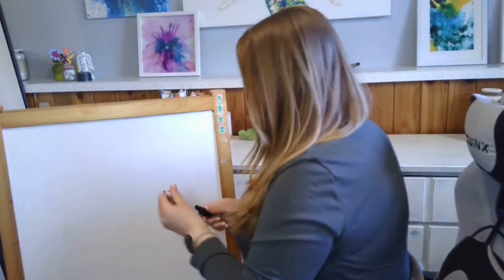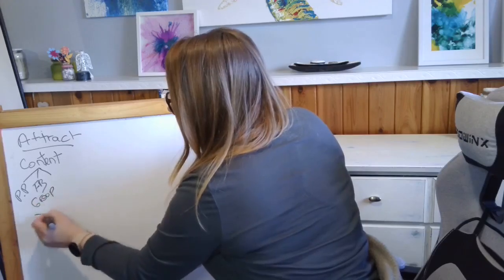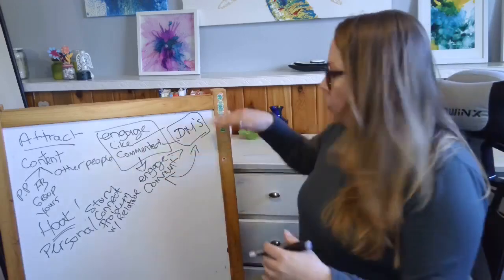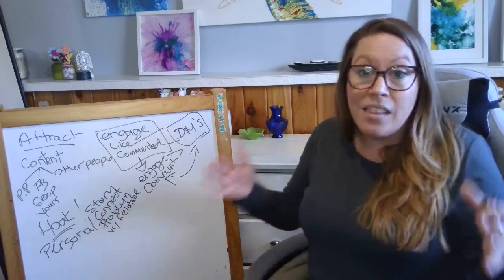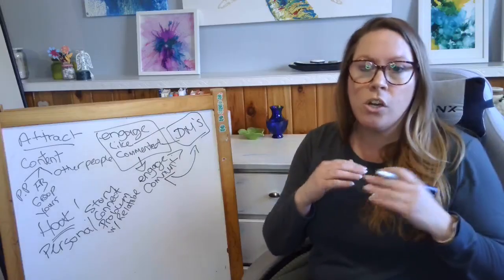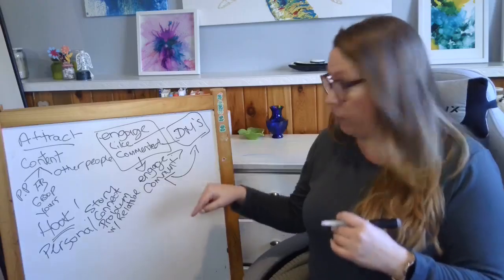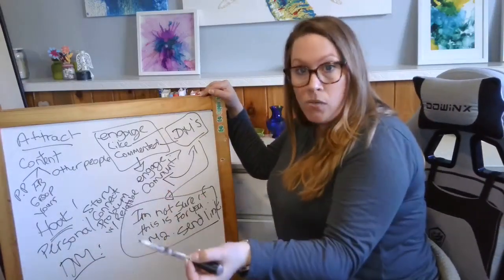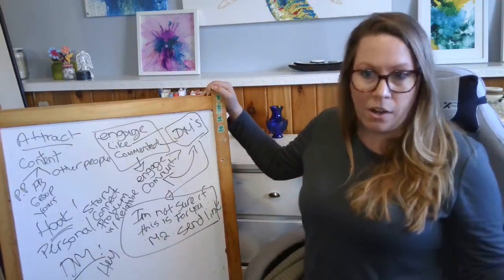The CAOS Method - How to attract clients organically on Facebook.